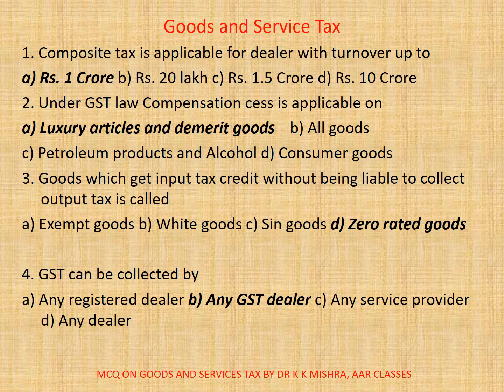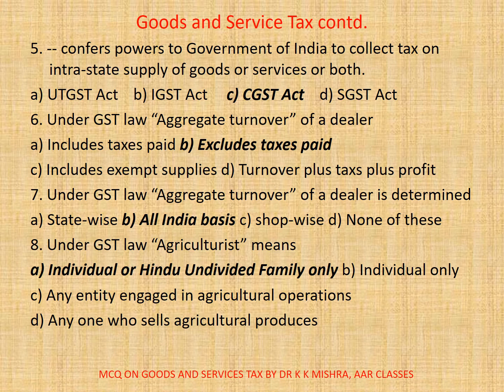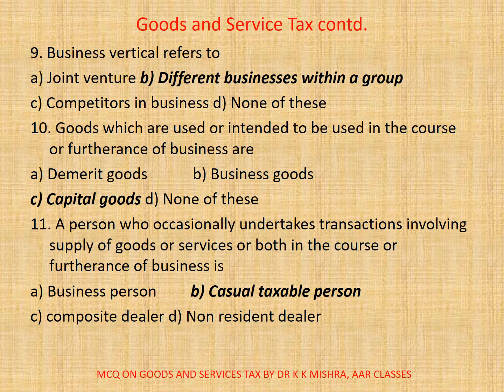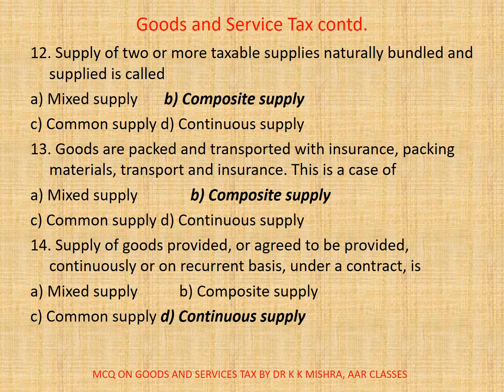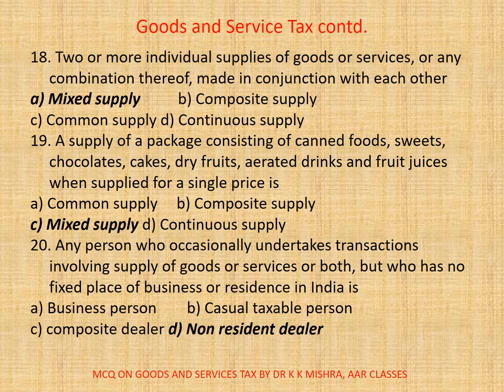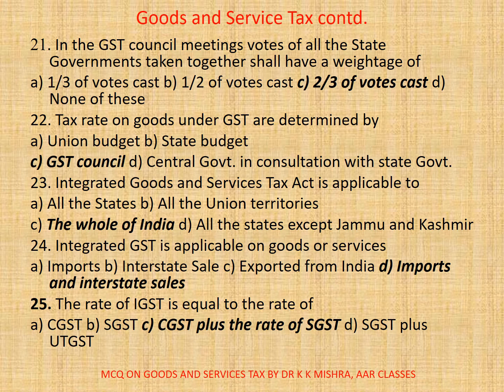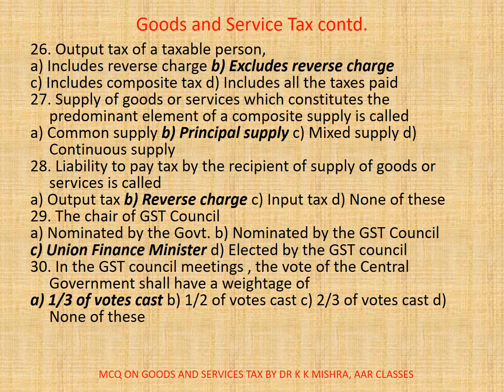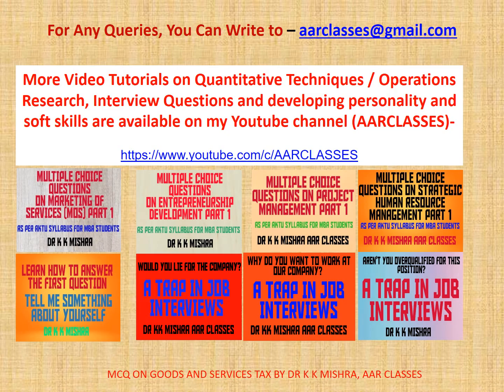Multiple Choice Questions on Goods and Services Tax Part 2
Before the Goods and Services Tax could be introduced, the structure of indirect tax levy in India was as follows:

Under the GST regime, the tax is levied at every point of sale. In the case of intra-state sales, Central GST and State GST are charged. All the inter-state sales are chargeable to the Integrated GST.